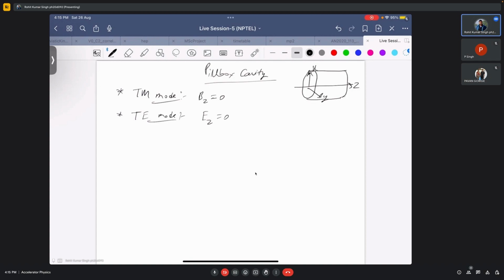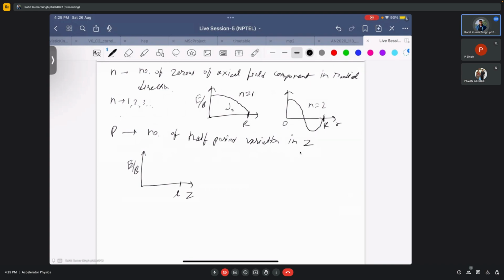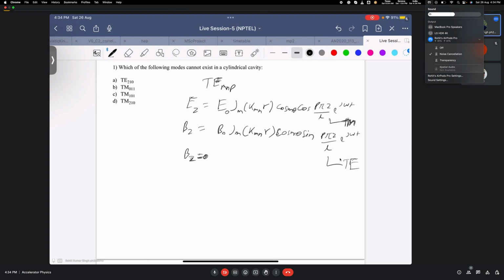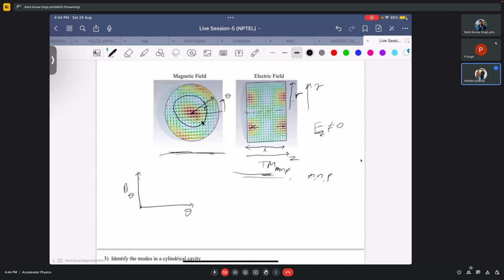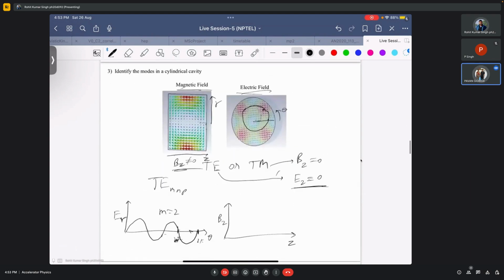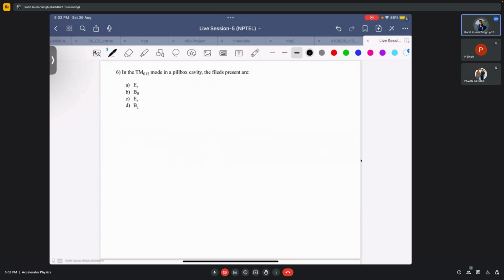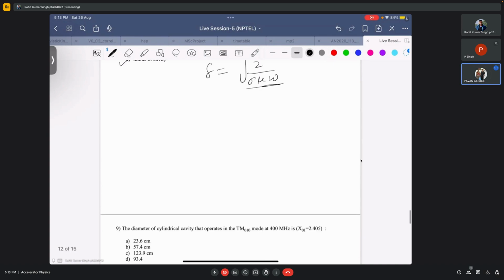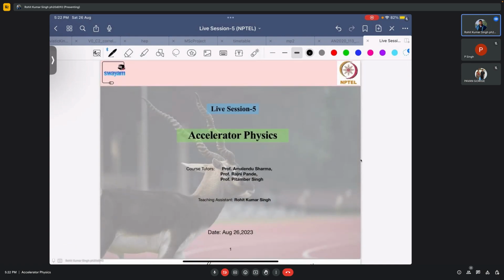Live session-5 (Accelerator Physics)